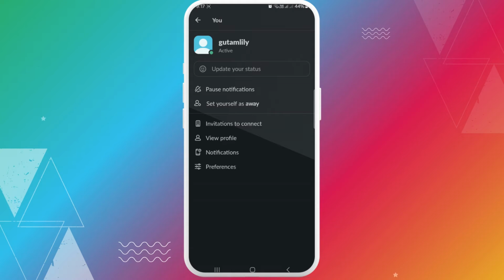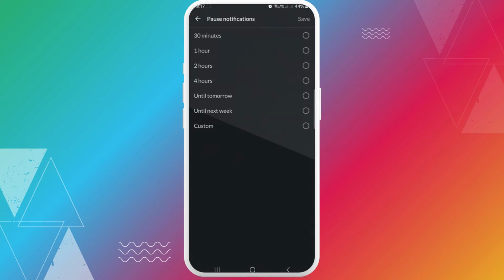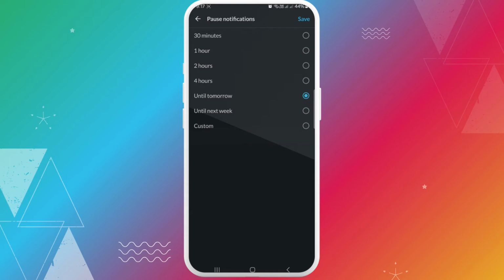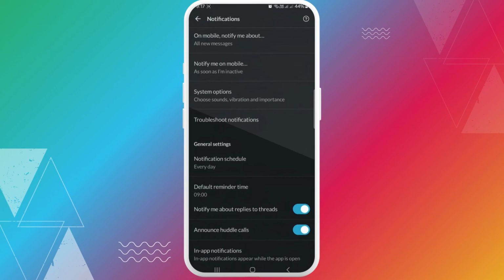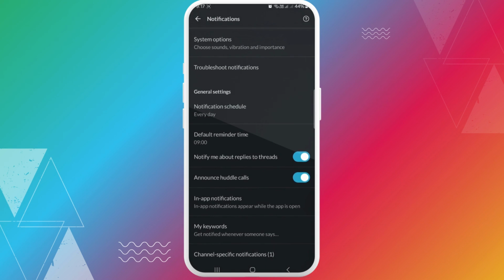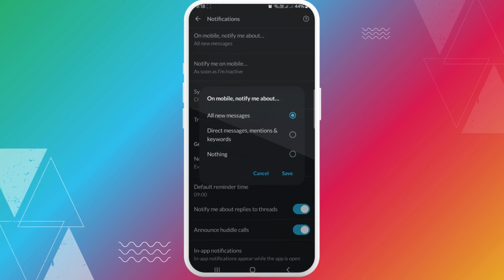How to Turn Off Notifications in Slack 2025?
Overwhelmed by too many pings and pop-ups? 🔕 Learn how to turn off notifications in Slack so you can take control of your workday and avoid constant distractions. Whether you're on Android, iOS, or desktop, this guide shows you how to mute everything or fine-tune your alerts.

Stay productive while keeping interruptions at bay!

🧠 Pro tip: Combine this with Do Not Disturb to really focus when you need it most.